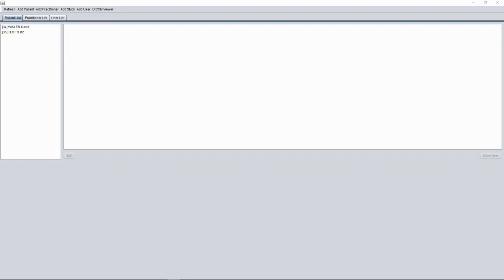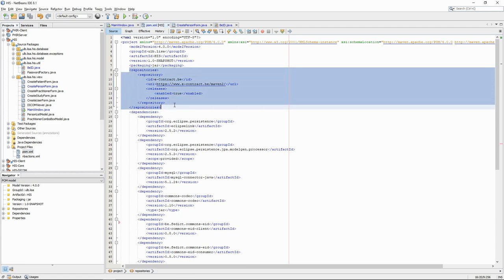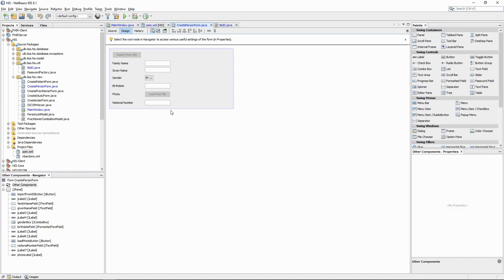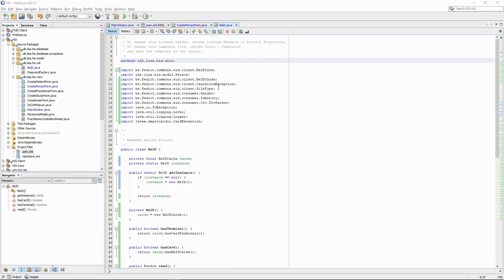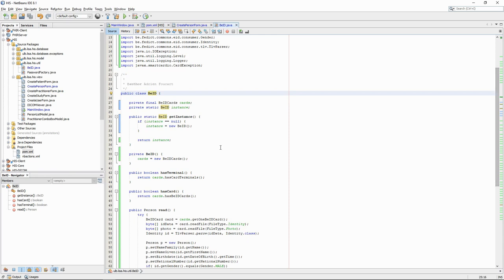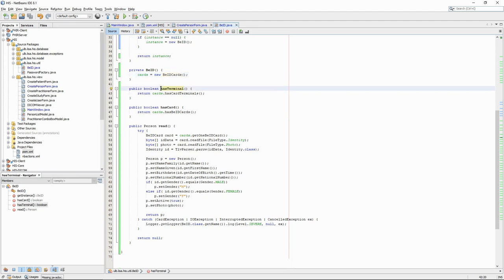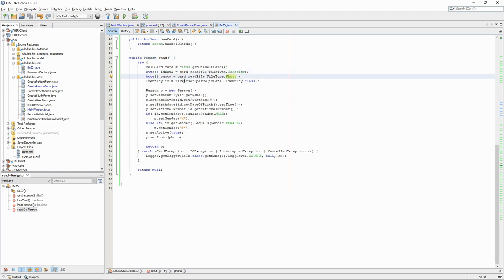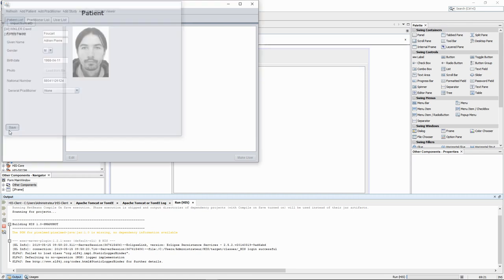Coding for the eID card with Commons eID | Security 3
Using Commons eID from e-contract.be to add eID functionalities in a Java application.

Code of the entire project (2020 version, may slightly differ from the videos) is available from:

This project is a part of the INFO-H-400 - Medical Information Systems course @ Université Libre de Bruxelles.